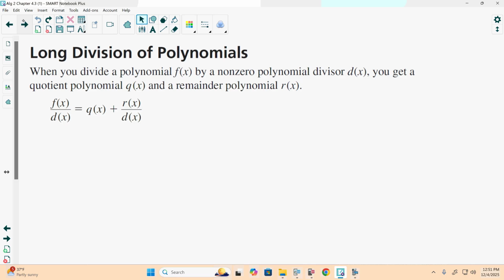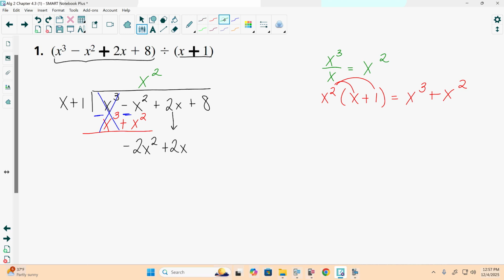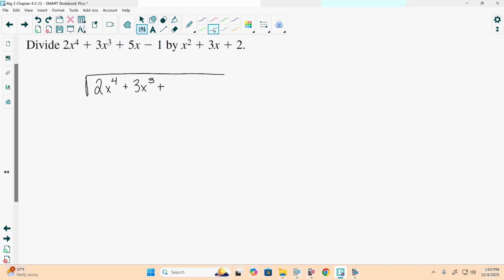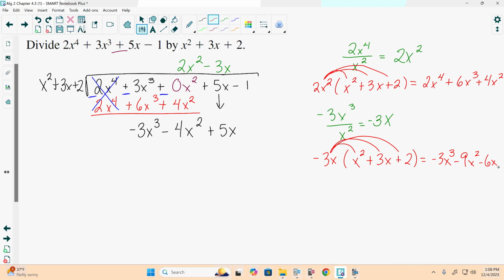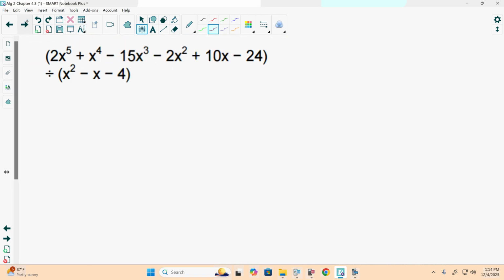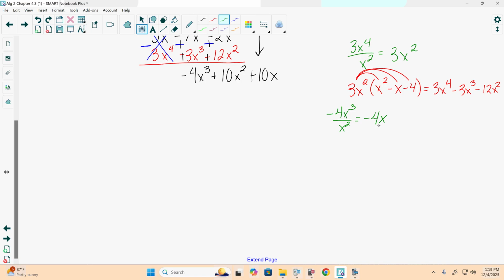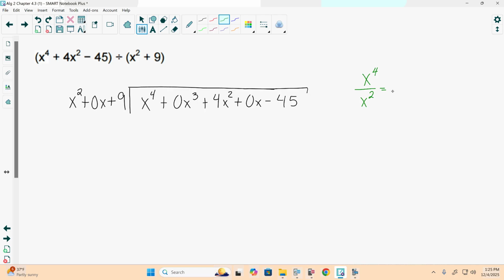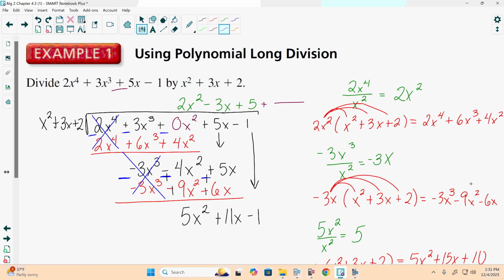Algebra 2 Chapter 4.3 (1)